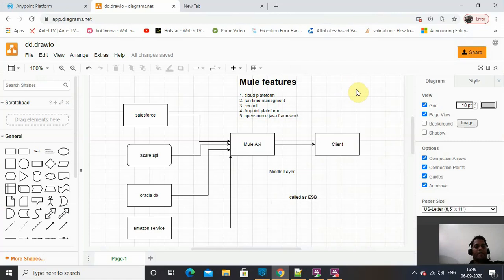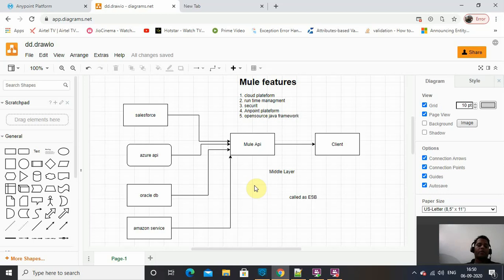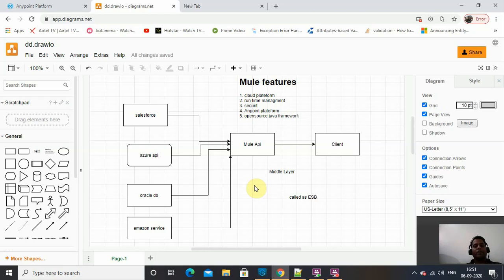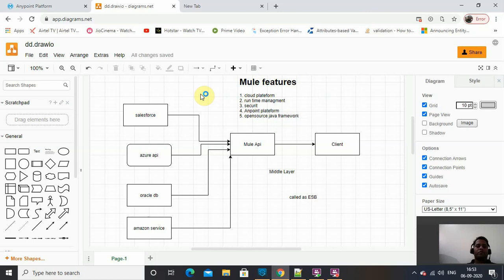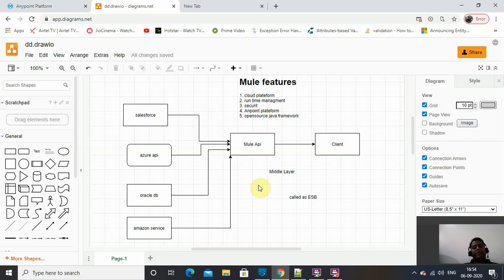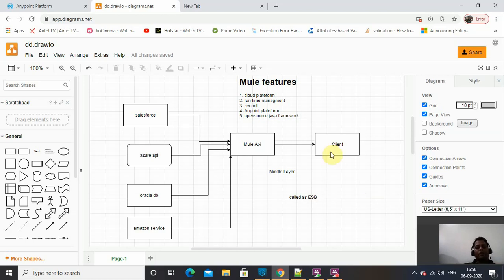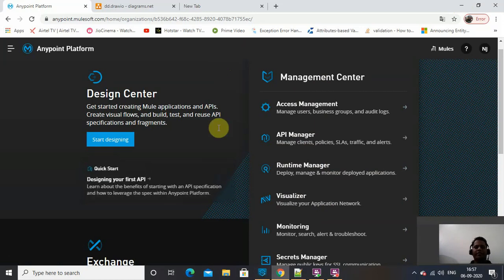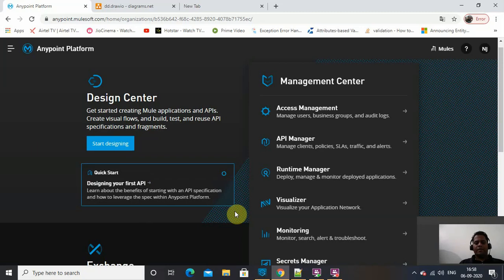MuleSoft-day 2-What is MuleSoft | What is Integration | What is Middleware | MuleSoft for Beginners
What is MuleSoft | What is Integration | What is Middleware | MuleSoft for Beginners day 2